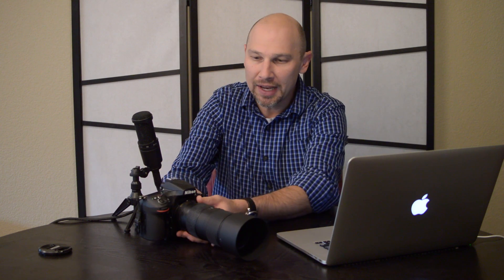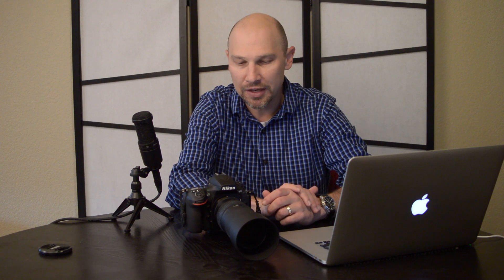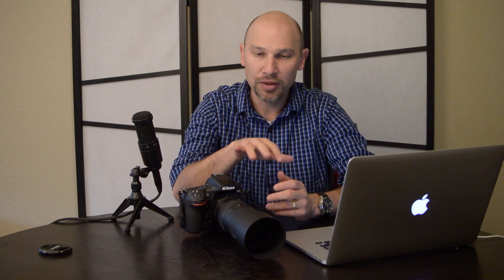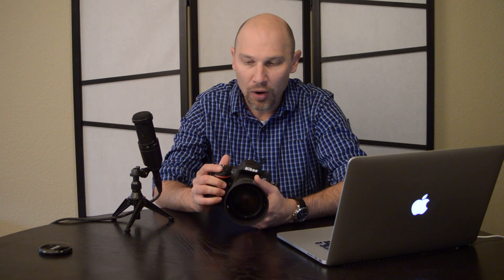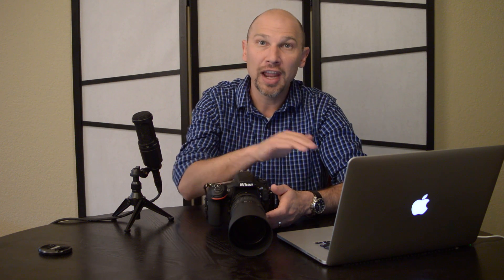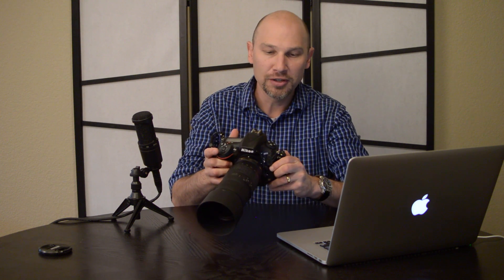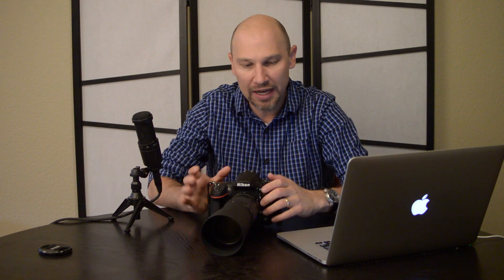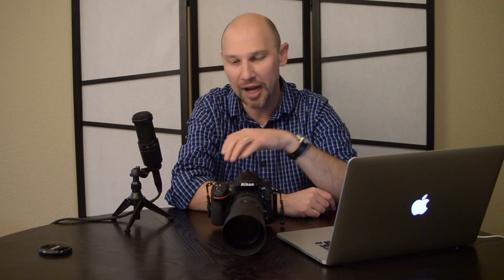The Sensor Plane #12: Nikon Crop Modes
Many DSLR cameras offer different cropping modes. For example, Nikon's FX (full-frame) cameras offer 1x, 1.2x, 5:4 and 1.5x crop modes. In this episode, Jason Odell discusses the pros and cons of using crop modes in your camera, and when you should consider them. He also offers some tips for how to set up the crop modes in your Nikon DSLR.